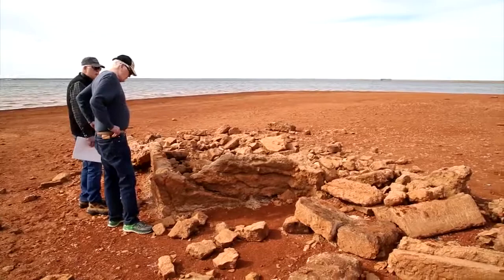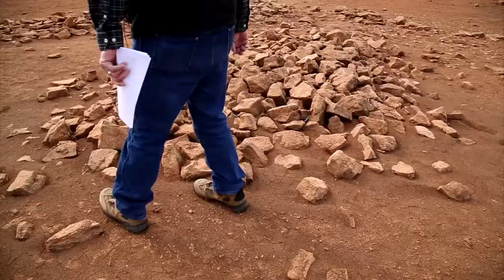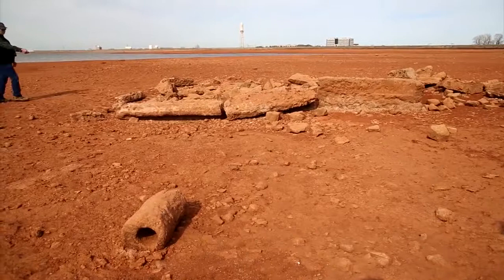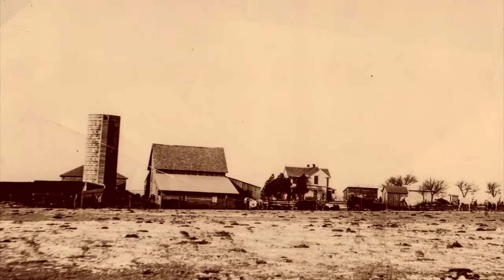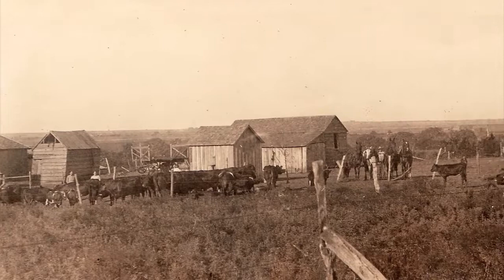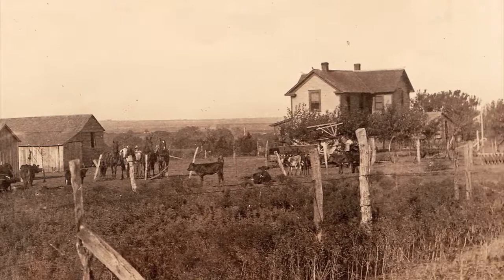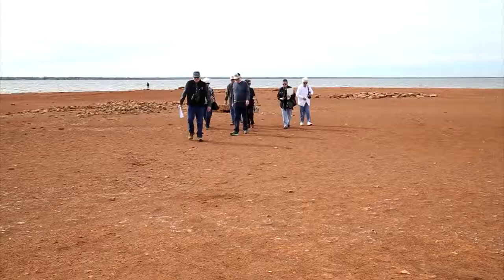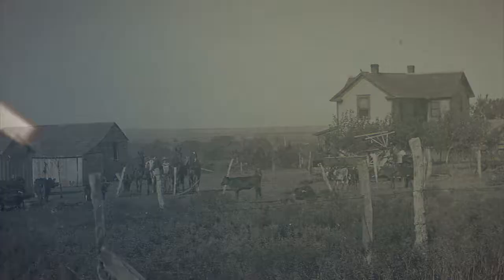Home under Lake Hefner (2015-02-05)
Anytime it gets dry enough, David Gray and his family drive out to the eastern bank of Lake Hefner to remember their grandmother.